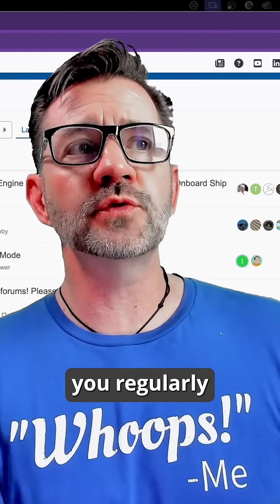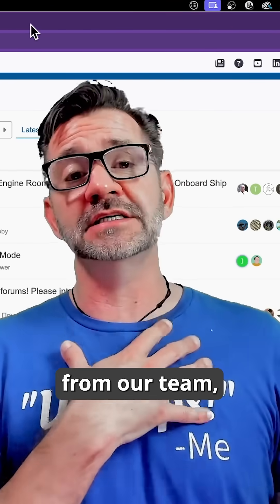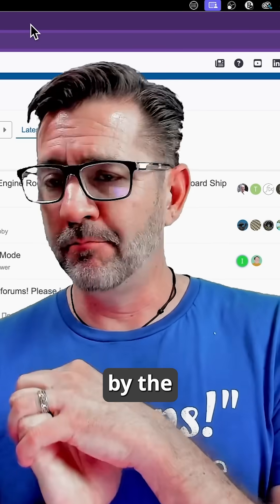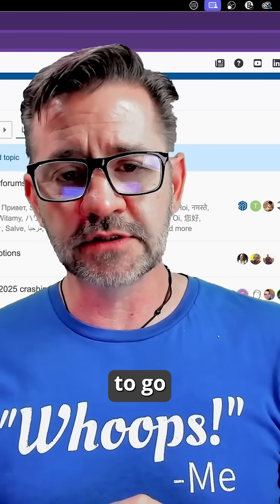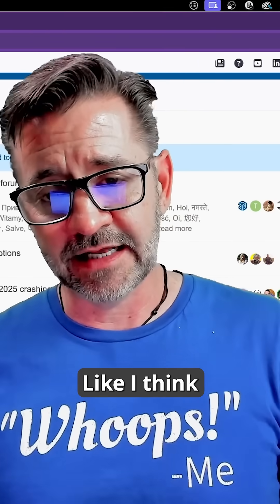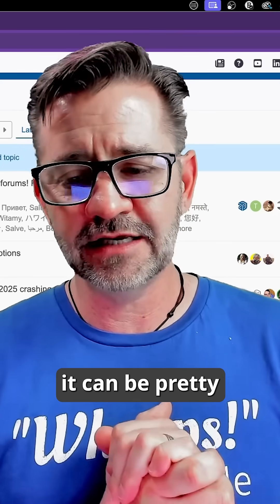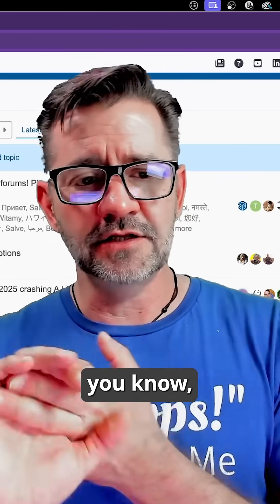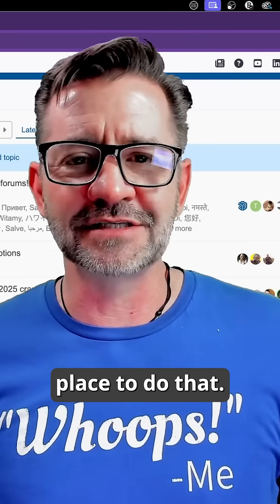The forum is an amazing place